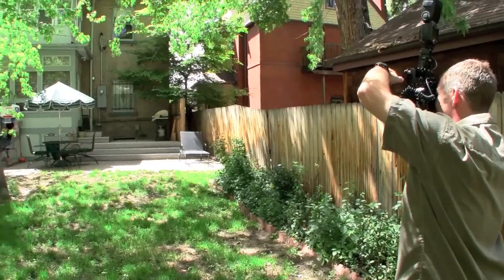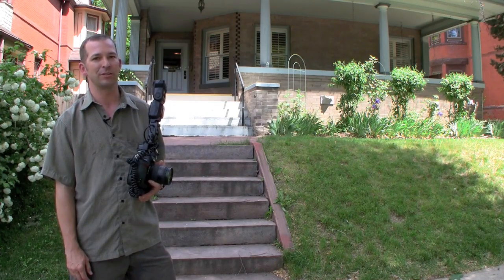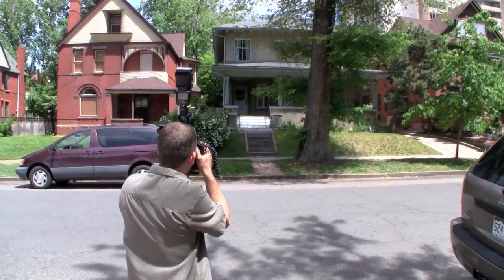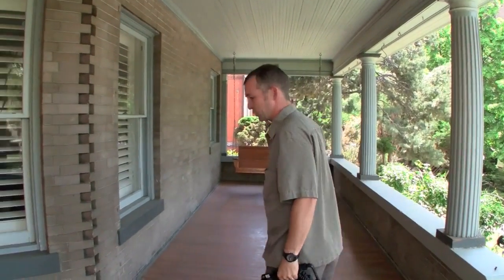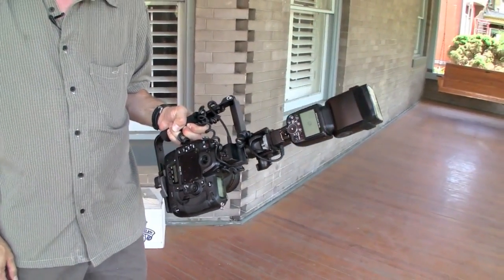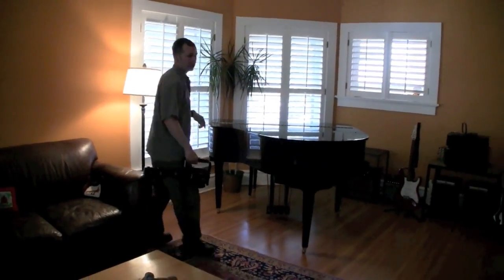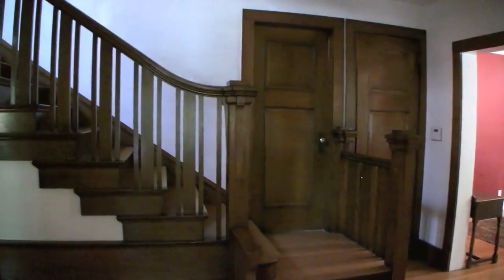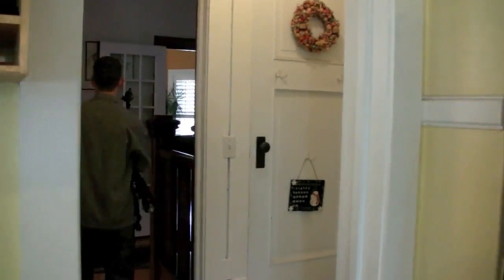Jeff Davis - Denver Architectural Photographer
A self-portrait of his own feet that sold for $25 is the photo of significance that prompted Jeff Davis to begin his journey into the world of photography. A graduate from CU Boulder with a BFA in Photography, Jeff enjoys shooting nature, architectur... Check out more